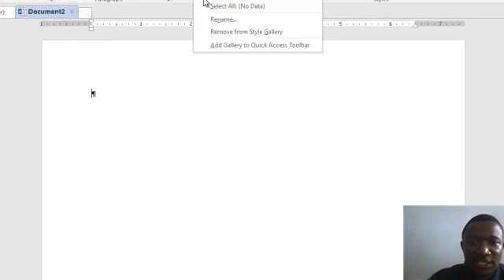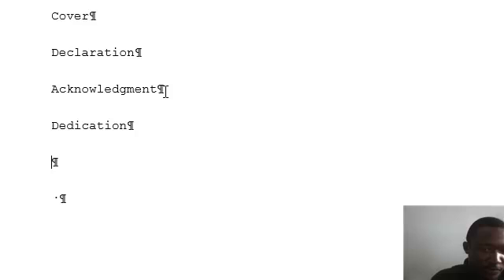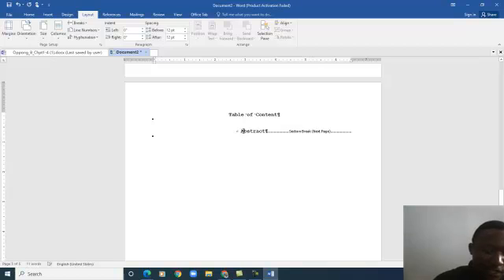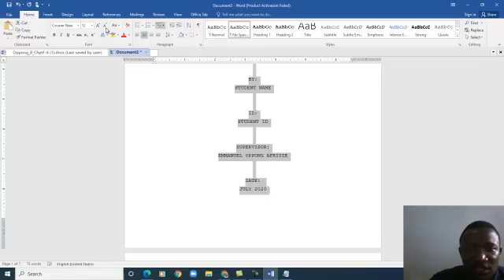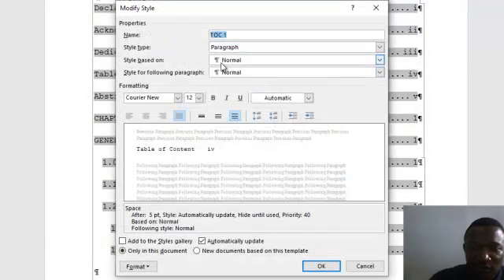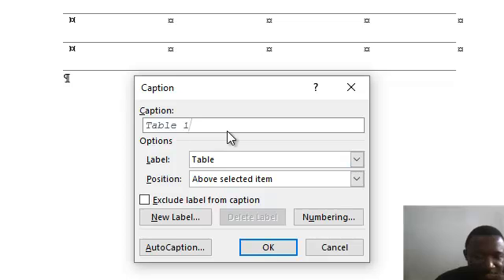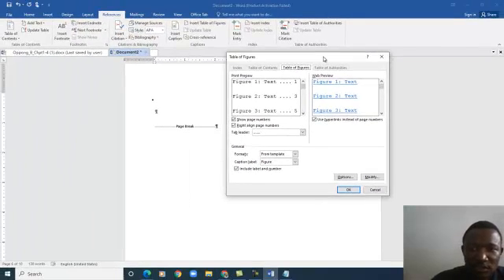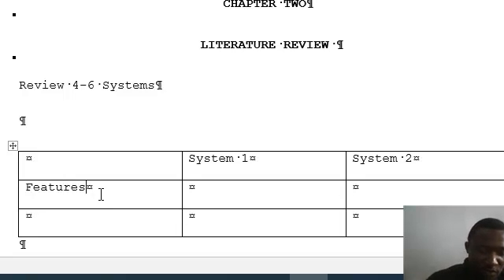Setting up MS Word for Research or Project